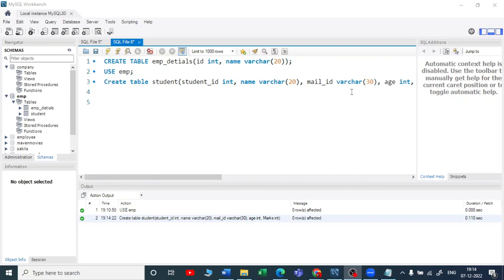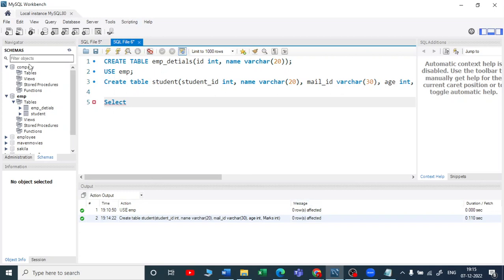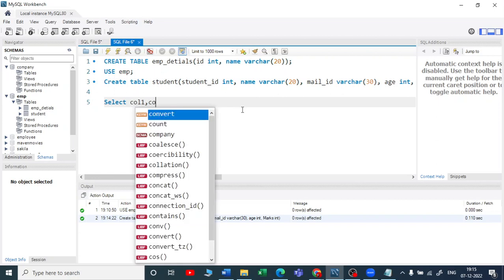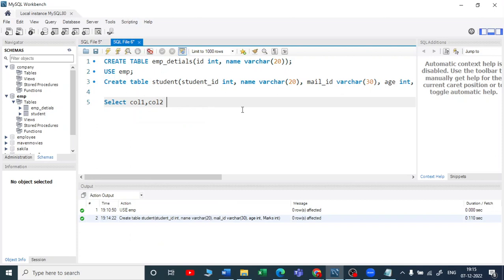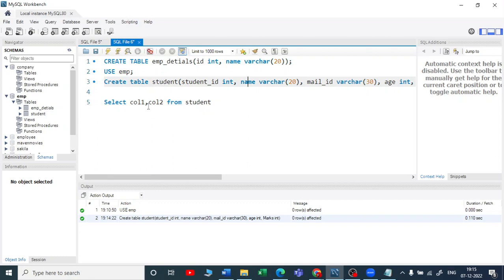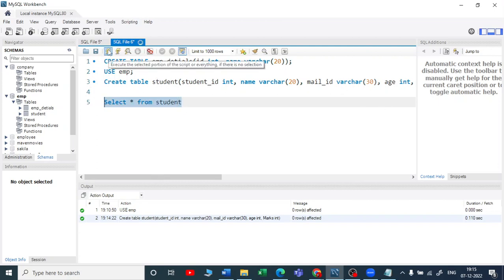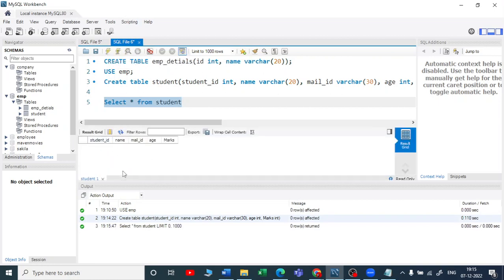14. Select command in MySQL | Introduction to MySQL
In this tutorial, you'll delve into the essential SELECT commands in MySQL, a fundamental aspect of SQL. Join us as we demystify these commands in our beginner-friendly SQL playlist.